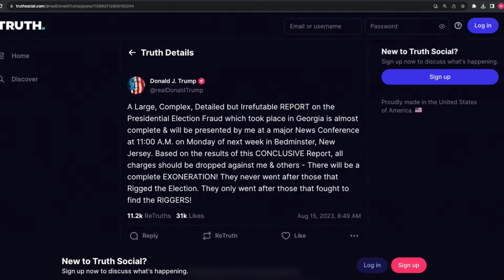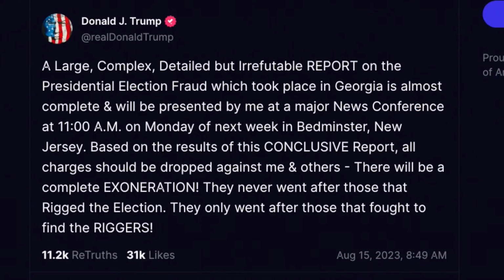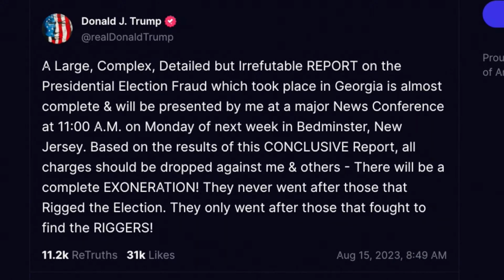TRUMP INDICTED AGAIN; US Pressured Pakistan w/ Murtaza Hussain | MR Live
It's News Day Tuesday! But first, Sam and Emma speak with Murtaza Hussain, reporter at The Intercept, to discuss his work with Ryan Grim on the US's previously unreported pressure campaign to remove Pakistani Prime Minister Imran Khan from power.  8/15/23

Ritual: Essential for Men is a quality multivitamin from a company you can actually trust.

LiquidIV: Real People. Real Flavor. Real Hydrating. Now Sugar-Free.

or use code MAJORITY, you’ll automatically get an extra free pack of 850+ honey sticks with your order - a $15 value. That’s use code MAJORITY to get a free pack of compostable honey sticks with your order!